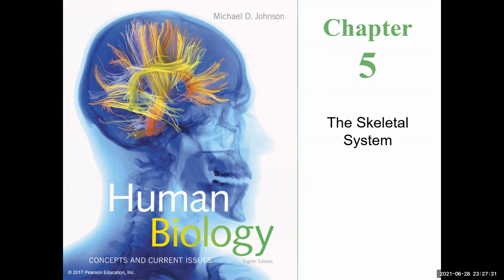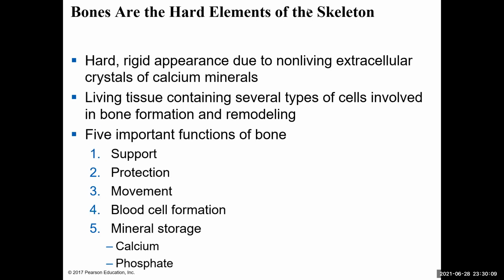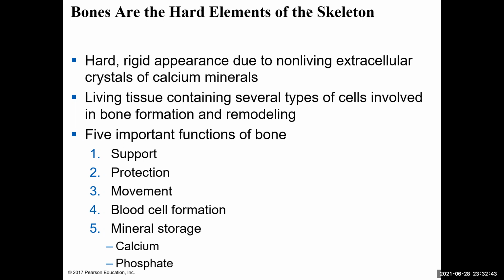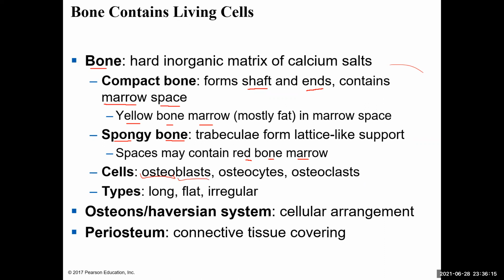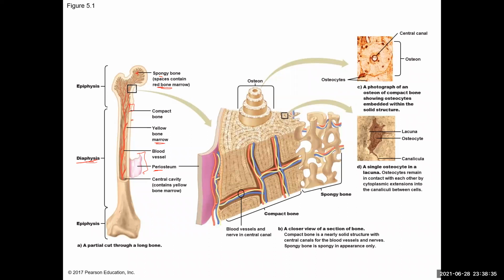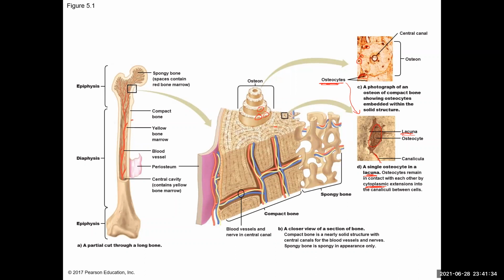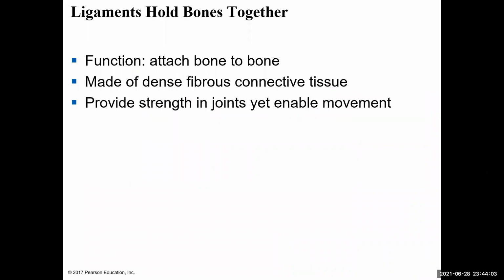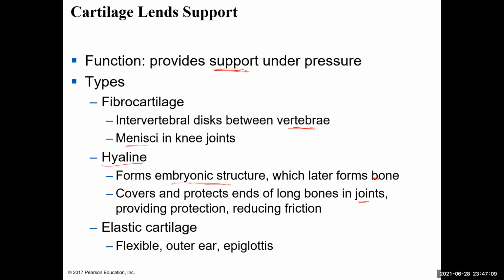Chapter 5: Overview of the Skeletal System